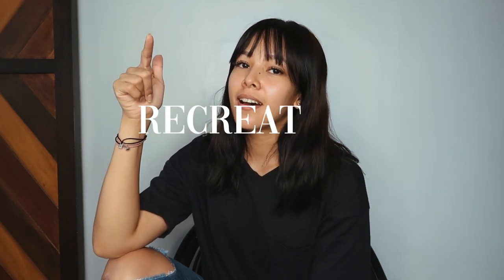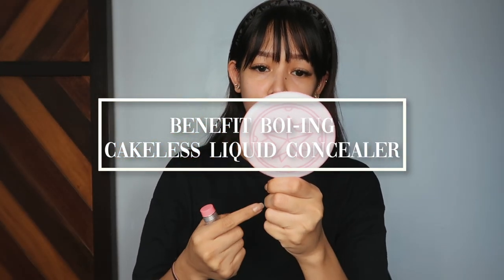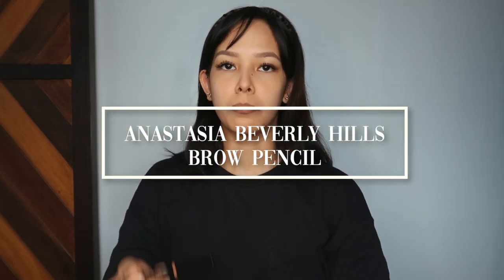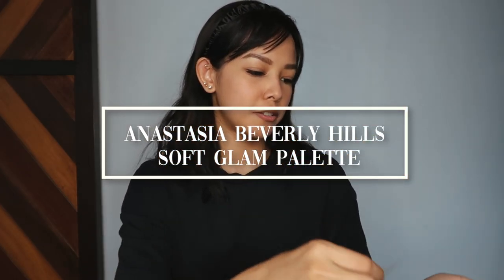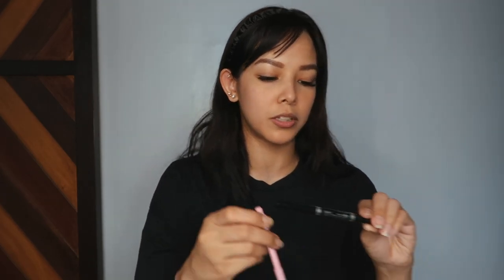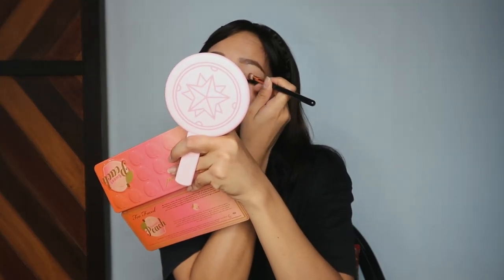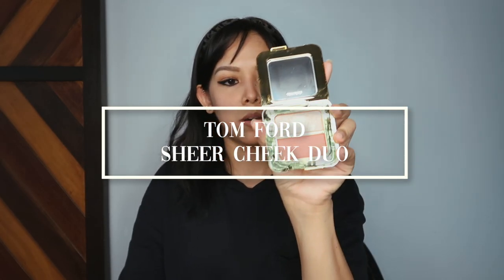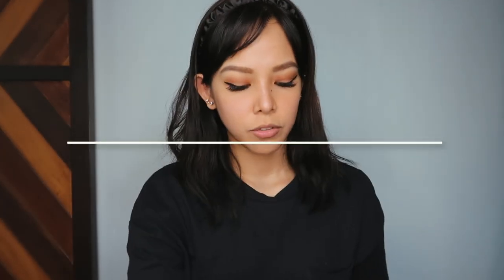Recreating Lisa's HYLT Teaser Look | Patricia Prieto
It's been a few weeks since Blackpink's latest single "How You Like That" was released. Sadly, my skin and schedule weren't cooperating for a few days but I finally pulled through and was able to shoot this vlog! I've been wanting to recreate this look for some time now to be honest!

Here's a fun little tutorial/GRWM vlog for you all! For the products I used, here's a quick round up for you all:

- Benefit Boi-ing Cakeless Liquid Concealer
- MAC Pressed Powder
- Anastasia Beverly Hills Brow Pencil & Brow Gel
- Hourglass DimInfusion Blush
- Anastasia Beverly Hills Soft Glam Palette
- K-Palette 24 Hour Long Lasting Eyeliner
- Moon Romance Sailor Moon Eyeliner
- Too Faced Sweet Peach Palette
- New Lounge Lash Extensions
- Mirenesse Liquid Eyeliner
- Teviant x Anthea Bueno Lipstick in Elizabeth
- Sunnies Face Fluff Matte in Milk Tea